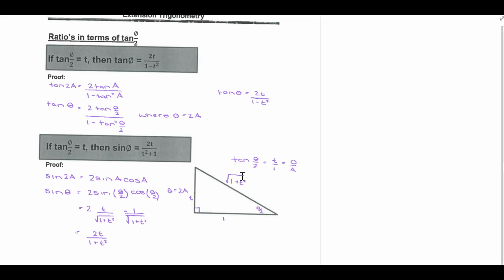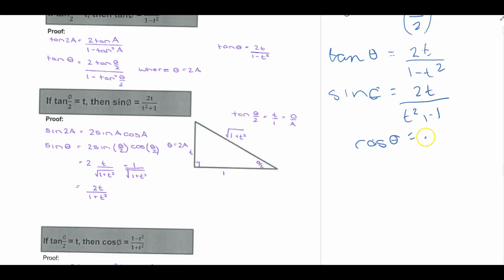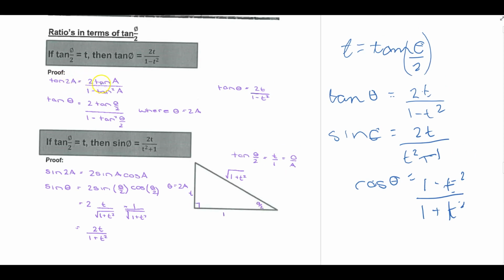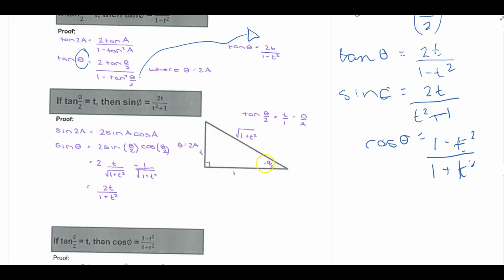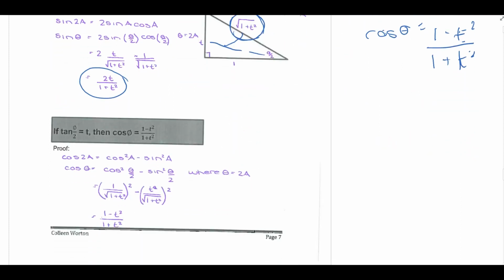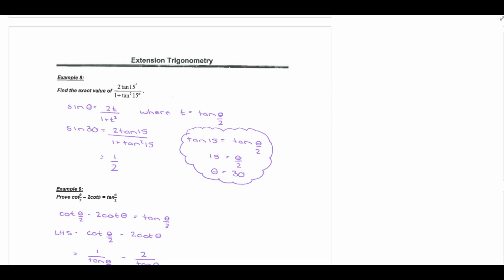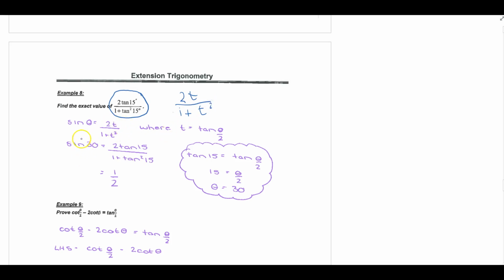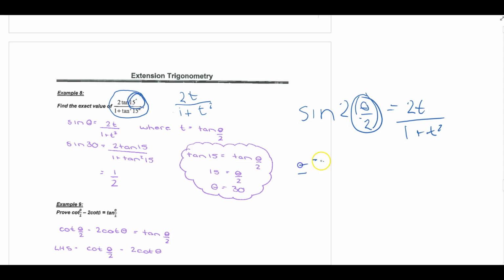tan x/2 = t